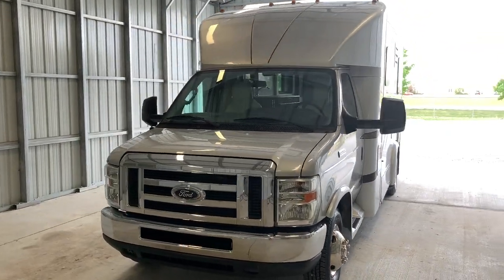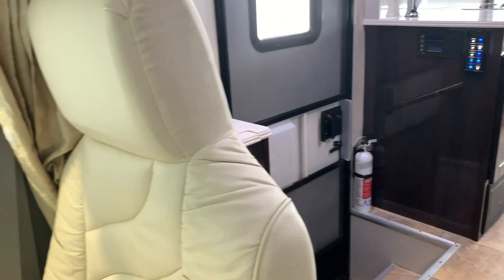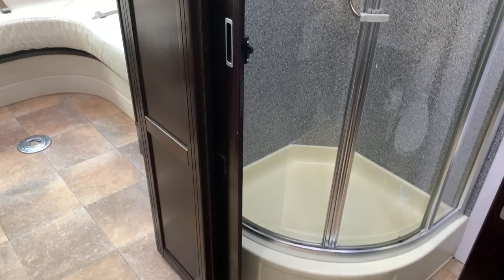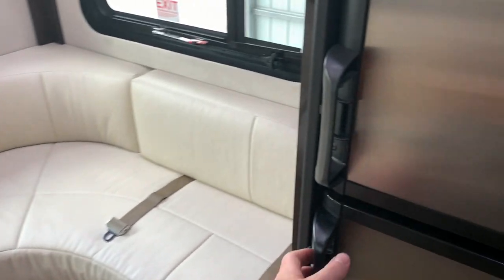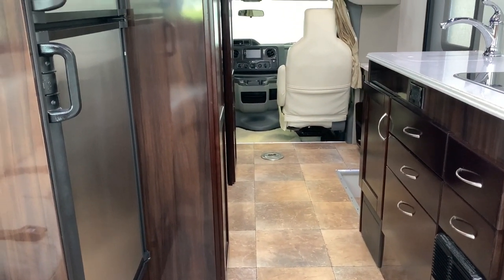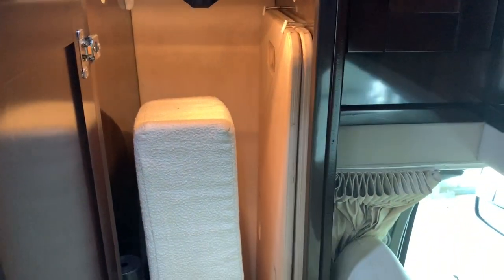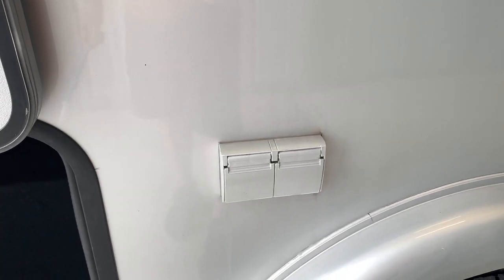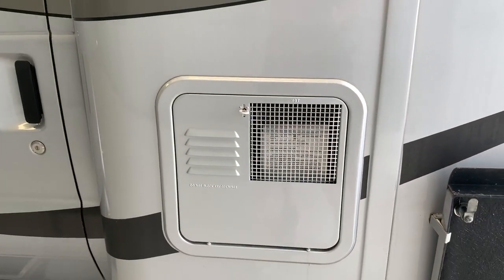2013 Pleasure Way Pursuit Class B Plus Motorhome SOLD SOLD SOLD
This RV has been sold -- see our current inventory with pricing at truckandrv.com